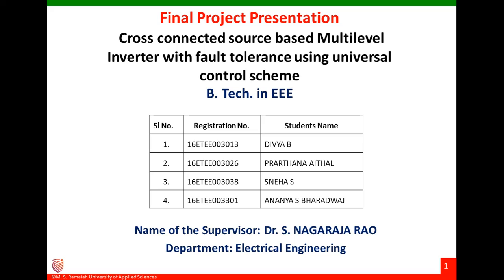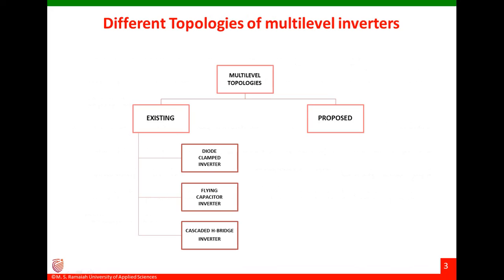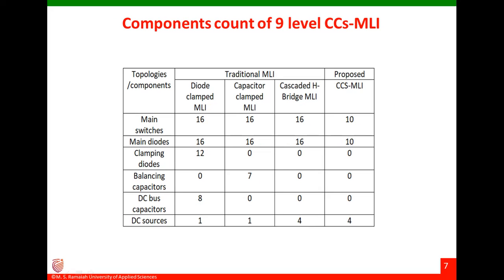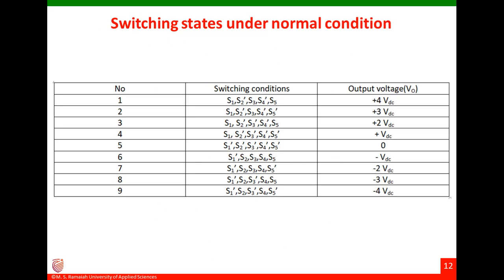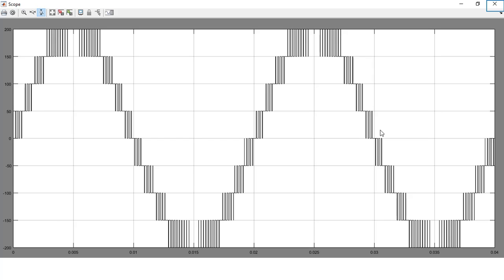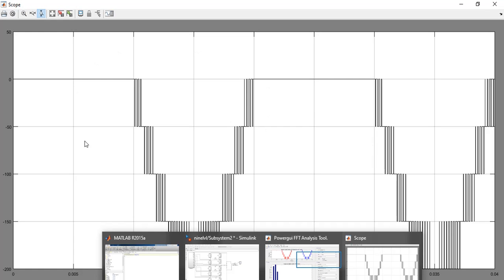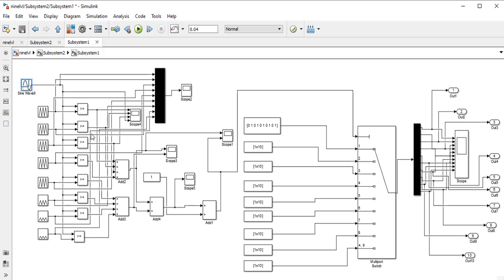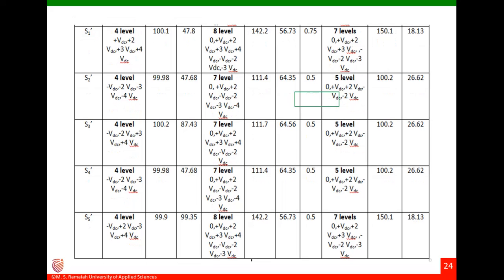Cross connected source MLI